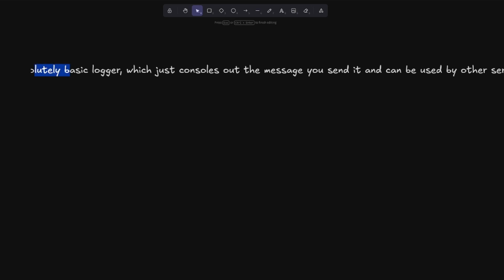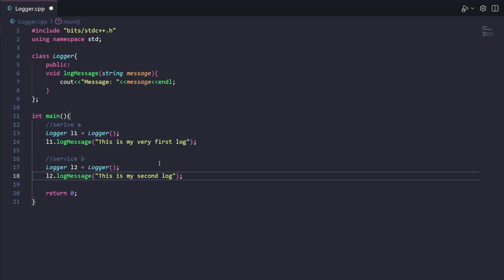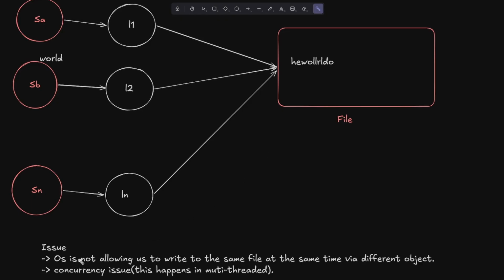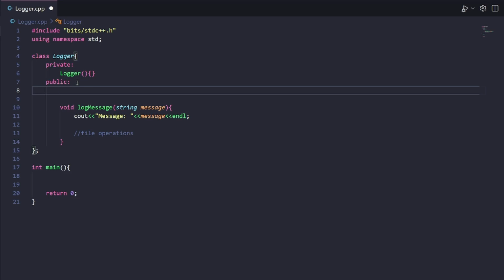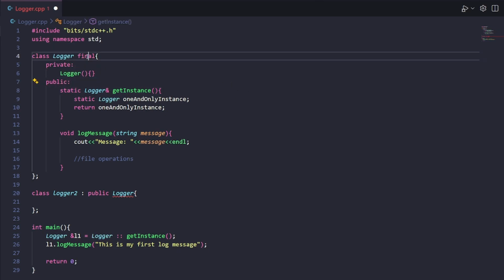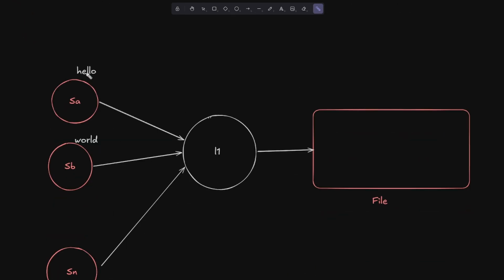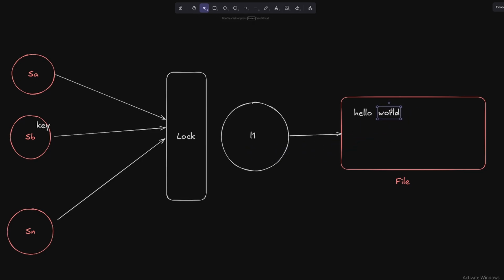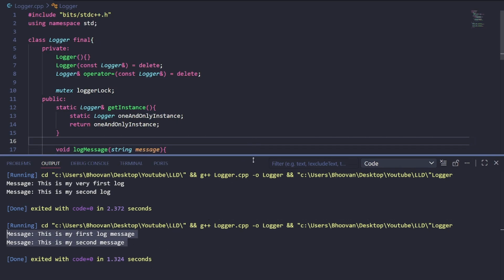The ONLY Video You Need on the Singleton Pattern | LLD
You're done with DSA and HLD, but Low-Level Design (LLD) still feels like a massive wall of confusing jargons and abstract design patterns. You are not alone!

In this video, we aren't just going to memorize the Singleton pattern. We are going to look at why it was created in the first place. We'll start with a basic, naive approach to building a Logging service, watch it break, and then build a production-ready, thread-safe Singleton Logger in C++ from scratch.

Whether you are prepping for your next system design interview or just want to write cleaner code, this is the only video you need to fully grasp the Singleton pattern.

(Note: While we are coding in C++, the core LLD principles apply to Java, Python, or any OOP language!)

📌 What You Will Learn:

Why basic classes fail in multi-service environments (File locking issues)
How to use a private constructor and static methods
C++ specific gotchas: Deleting copy constructors and the final keyword
The plot twist: Why a basic Singleton still fails with Concurrency
Fixing thread-safety with Mutex locks (lock_guard)